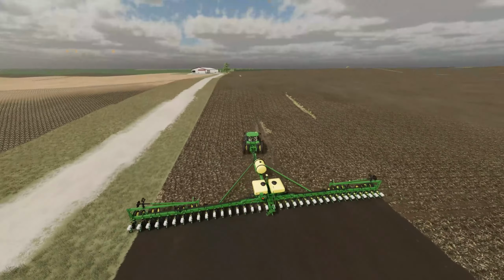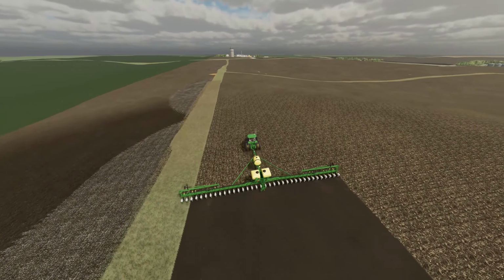Planting Soybeans in St. Edward: What’s Different in Year 2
Join us for our second year of planting soybeans here in St. Edward, Nebraska! 🌽🌱 This season, we took extra steps to maximize our yield by sampling the pH and nitrogen levels across all our fields. We'll walk you through how these adjustments impact our planting process and share what we’ve learned since last year. From soil prep to planting strategies, it’s all about growing smarter every season!

If you’re passionate about farming, learning from real experience, or just curious about the behind-the-scenes work of crop farming, make sure to like this video and subscribe for more updates from our farm journey!